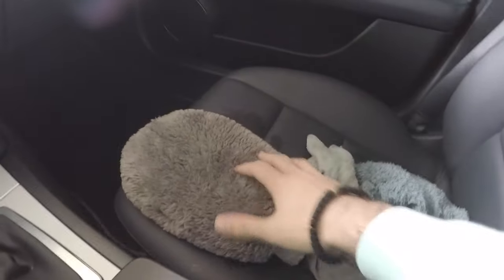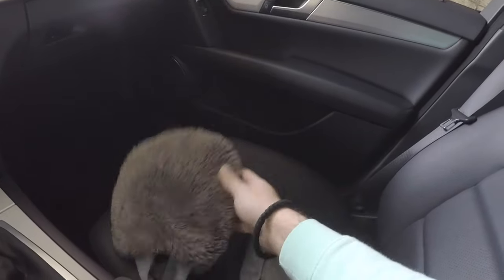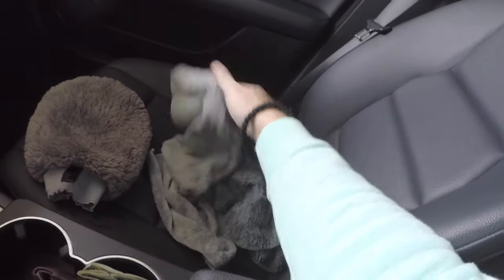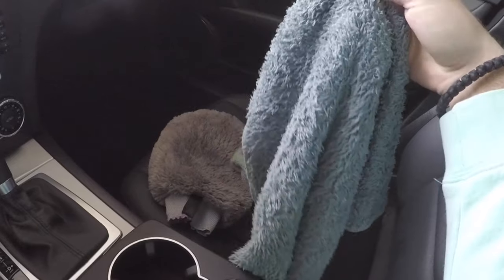How to Wash your Car Properly at Self-Car Wash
Wash mitt:

Trim/Door Jams Microfiber Towel:

Exterior Microfiber Towel:

Tips on how to wash your car properly at your local self-car wash.

Do not cheap out on wash mits and towels, buy only high quality microfiber items.

Follow the artist for more great music at:
Uplink